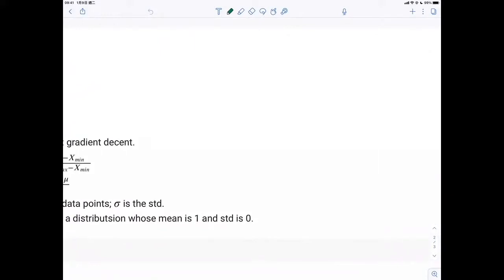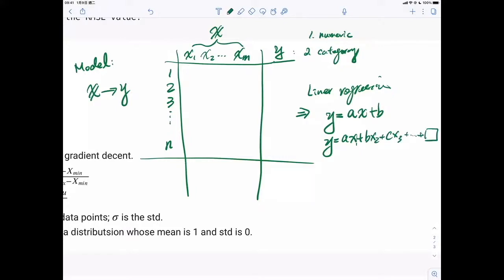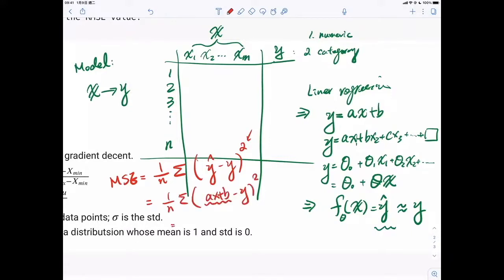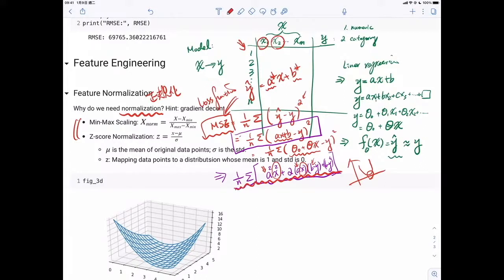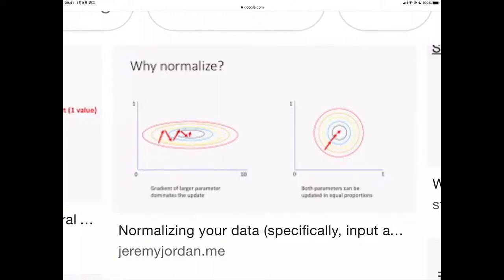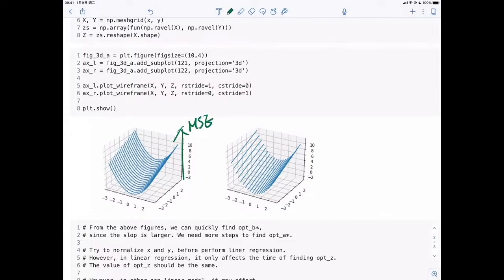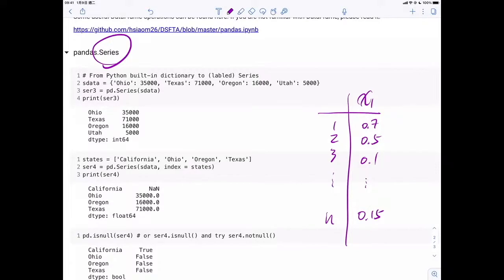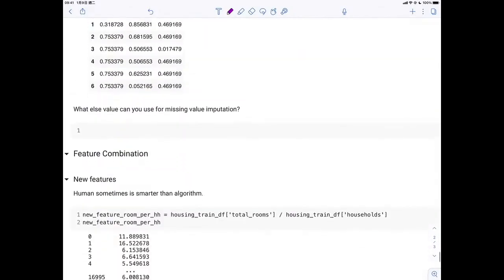[DS4CS][EN] T04-5 Model Revisited & Pandas